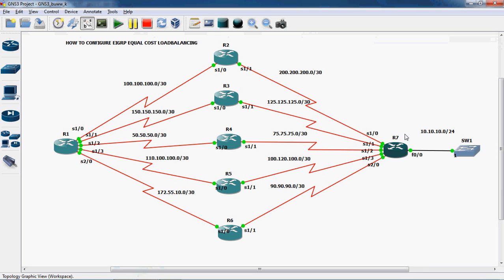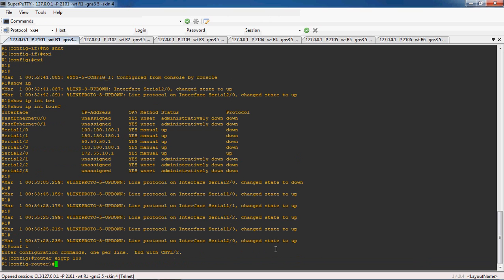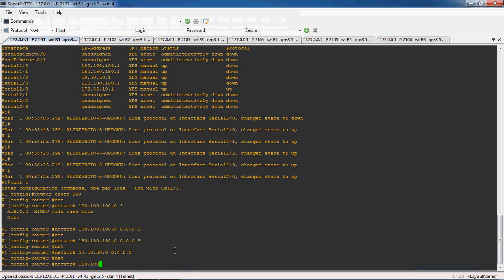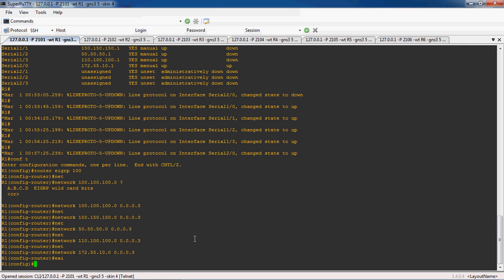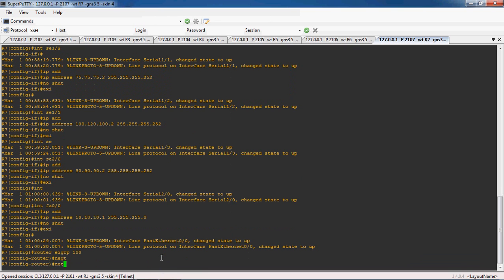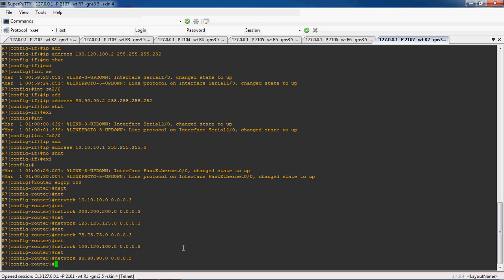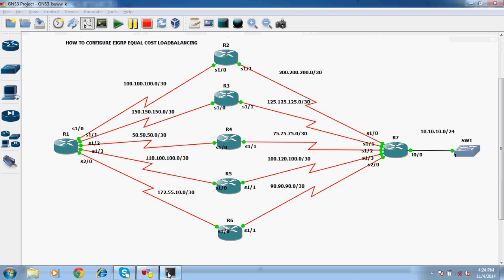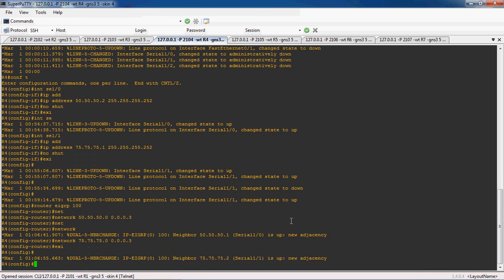CCNP-HOW TO CONFIGURE EIGRP EQUAL COST LOAD BALANCING PART 3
In These video tutorial i can teach how to configure EIGRP Equal cost load balancing in step by step manner.